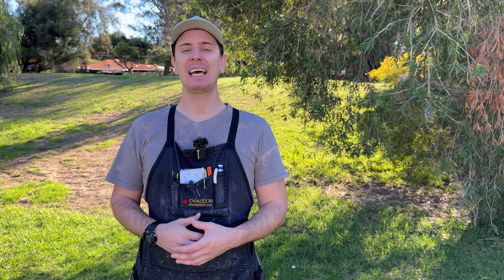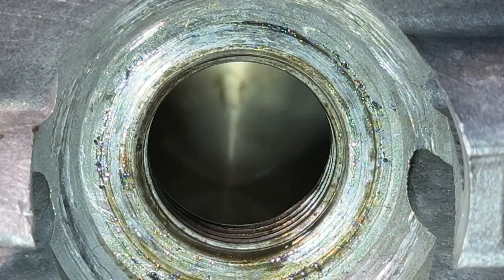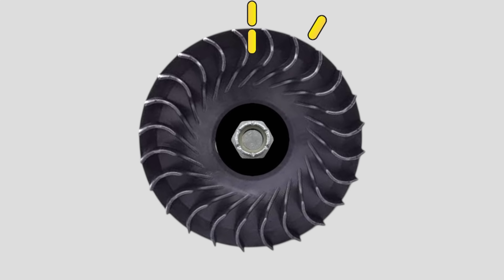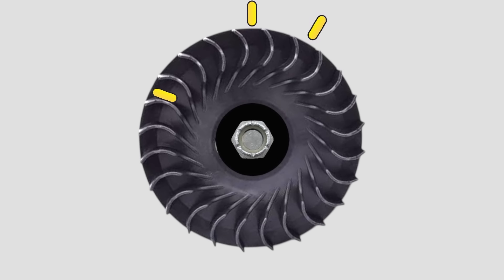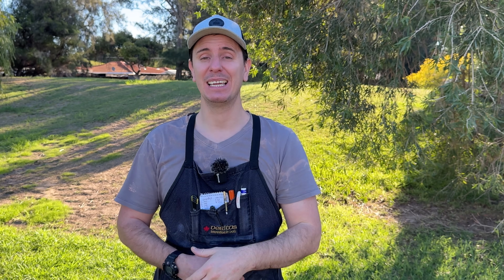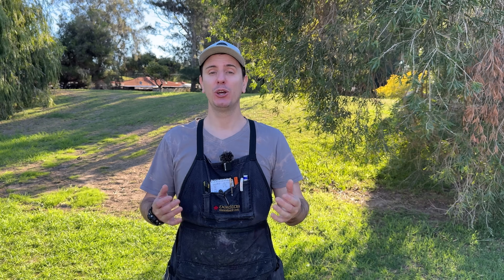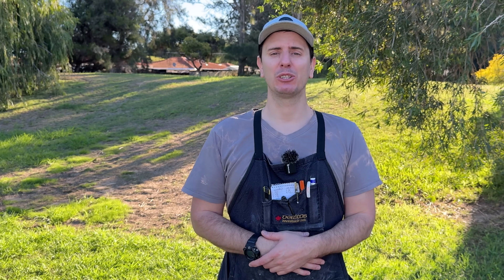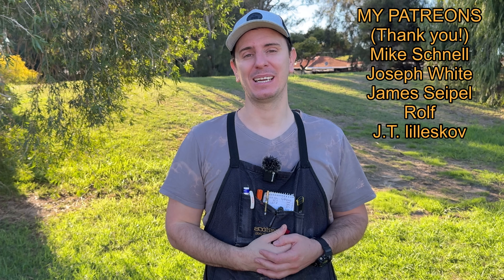Essential Tool Every Mechanic Should Own!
This essential tool should be in every mechanic's toolbox! It will save you time, money, and frustration when repairing your engines, whether 2-stroke or 4, in a professional workshop or even just as an enthusiast in your garage at home.

Regardless of the machines you work on, from Honda, Stihl, Kawasaki, Briggs & Stratton, Kohler, Yamaha and many more, diagnosing ignition timing faults can be incredibly frustrating. With this engine timing light the process takes just a few seconds, it’s safe and incredibly effective too!

Whether you're working on small engines or large, 2-stroke or 4, from motocross bikes to lawn mowers, this timing light is a versatile solution to many frustrating and common ignition problems!

(PLEASE NOTE: Where exact tools I use are no longer available, I have included links to alternatives that I recommend instead.)

Timing Light
Ratcheting Adapter

00:00 Essential mechanics tool to diagnose spark timing issues!
01:20 Every mechanic should have this self powered timing light - here's why!
01:33 How to test ignition timing on any engine, easily, at home.
04:25 Here's where you should set your small engine ignition timing!
05:40 Avoid engine kick back! Here's how...
07:27 Why your ignition timing may be incorrect.